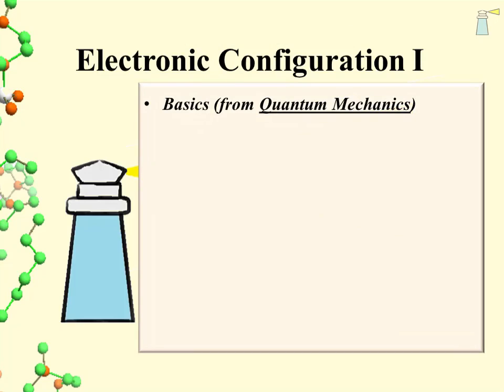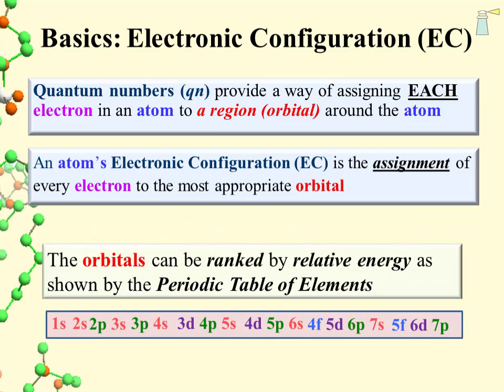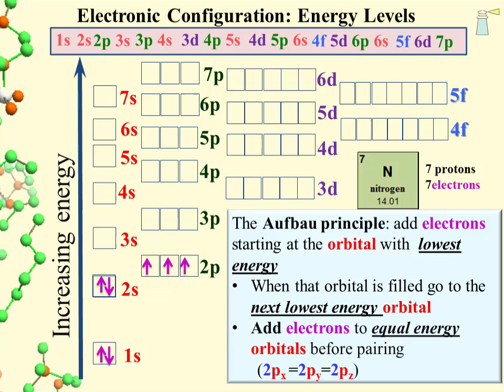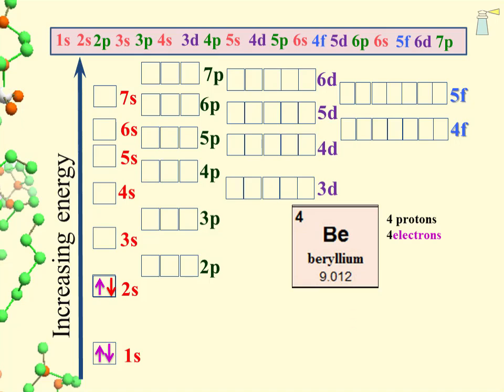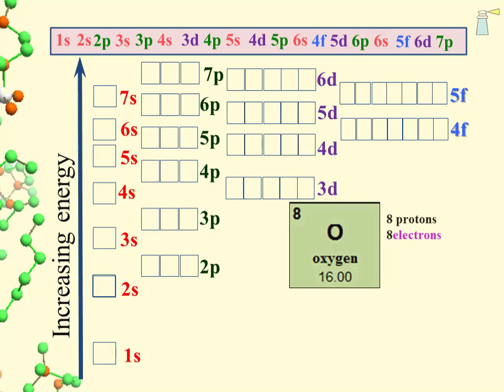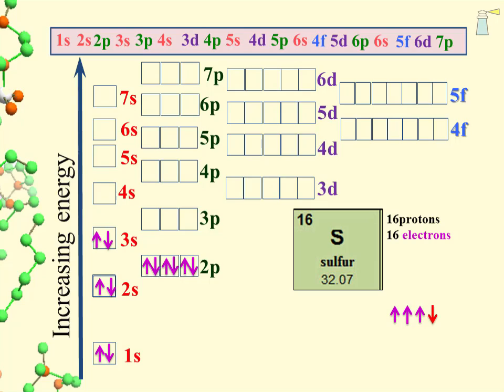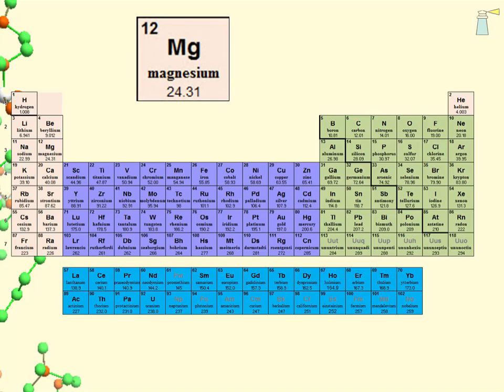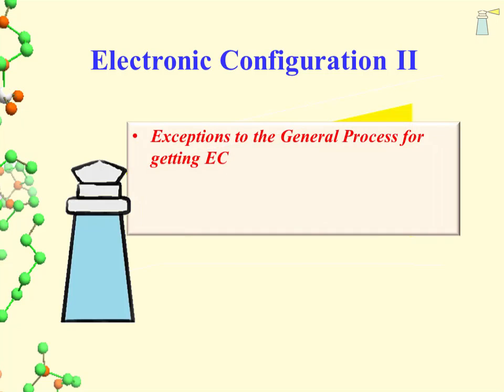Electronic Configuration part 1: Video lesson for High School and College Chemistry Students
View by topic using this timeline: Intro 00:00
Basics: Electronic Configuration (EC) and QN - 2:19
Orbital Energies and the Periodic Table - 5:14
EC:Energy Levels; Aufbau Principle and Hund's Rule - 6:35
Electron Configurations - 11:47
Element from EC - 17:49
Configurations of the 1st 18 elements - 31:39

Synopsis: The quantum model of the atom helps explain the structure of the Periodic Table of Elements and some of its trends. Central to the model is the capacity to assign each electron in every atom to an appropriate orbital. The process is call Electronic Configuration and is covered in two lectures. This lecture focuses on the general procedure for assigning configurations and uses (and reviews) the Quantum Mechanics lecture.

Key terms in this lecture: Aufbau principle, Electronic Configuration, Hund's rule

After viewing the lecture head over to LightHouse Scientific Education for support webpages that help solidify your understanding of this material.  A PDF of this lectures is available at the bottom of that webpage